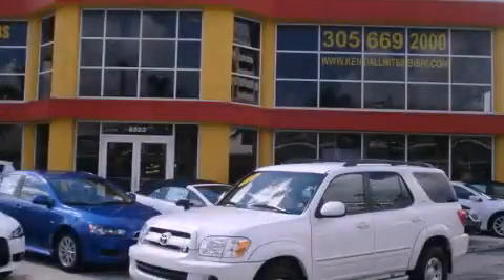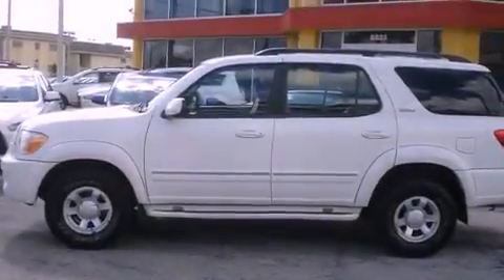Used 2006 TOYOTA SEQUOIA Miami FL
Year : 2006
 Make : TOYOTA
 Model : SEQUOIA
 Engine : dohc 32v vvt-i v8
 Trans . : automatic
 Exterior : white
 Miles : 71,361
 Interior : white

 Lehman Mazda

 2006 TOYOTA SEQUOIA Miami FL